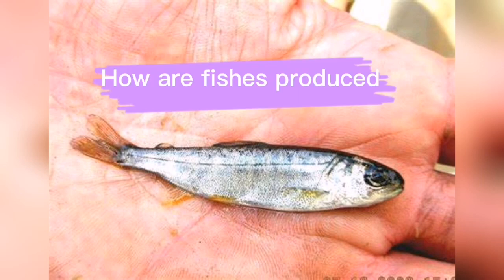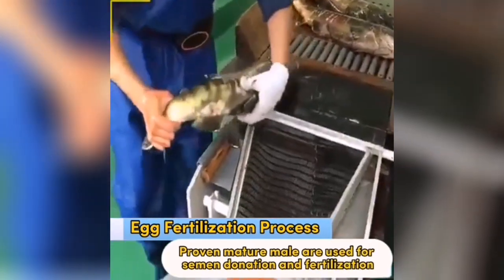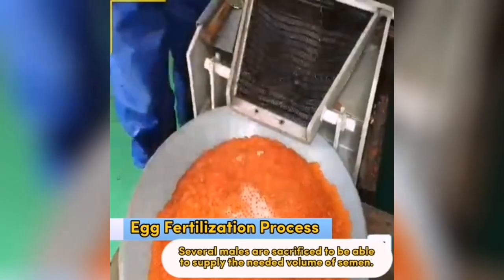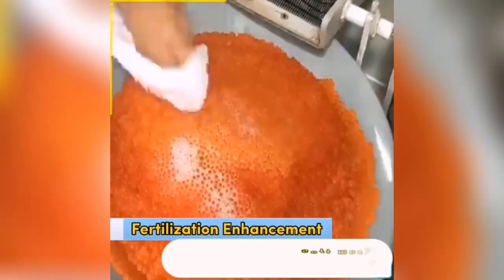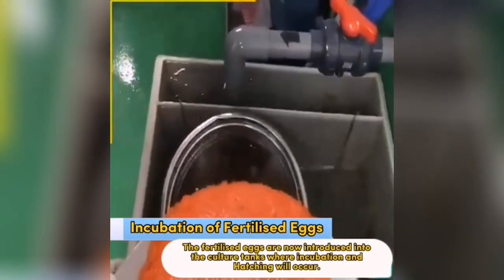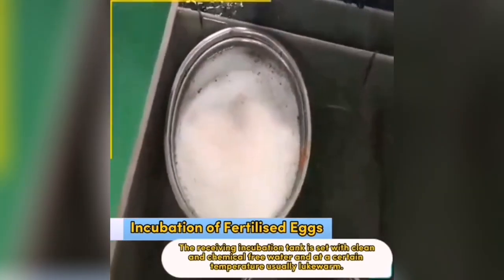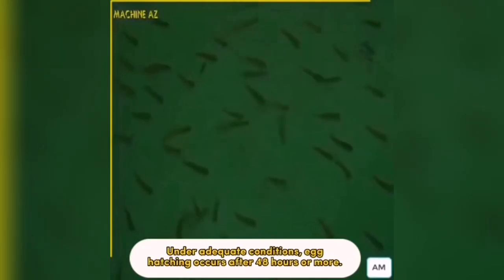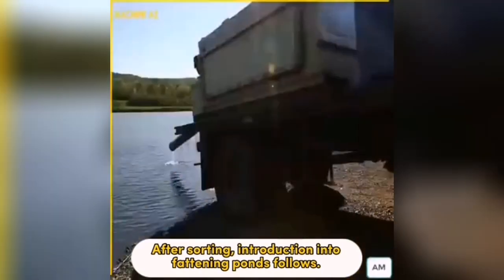HOW FISH FINGERLINGS ARE PRODUCED.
Learn how fishes are produced in capture.